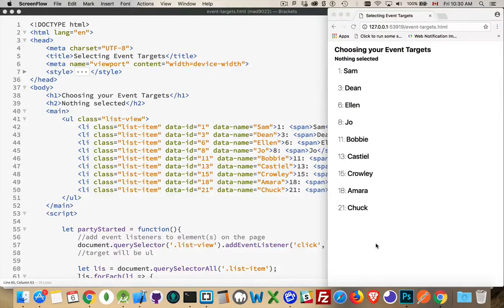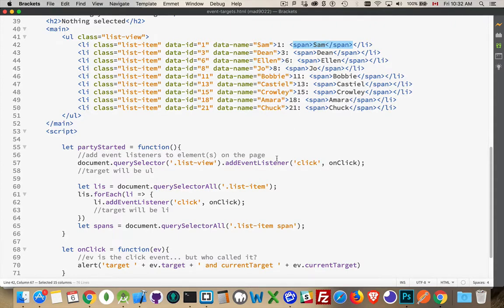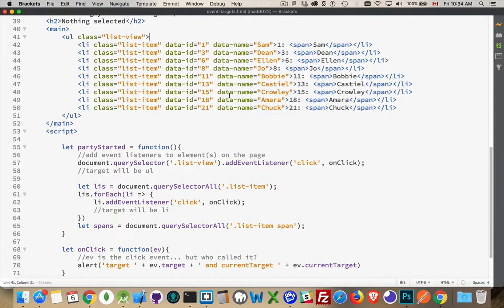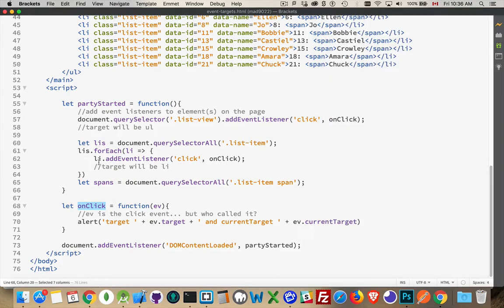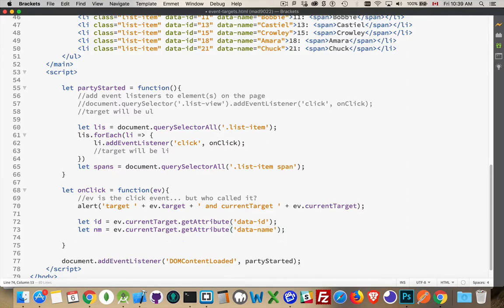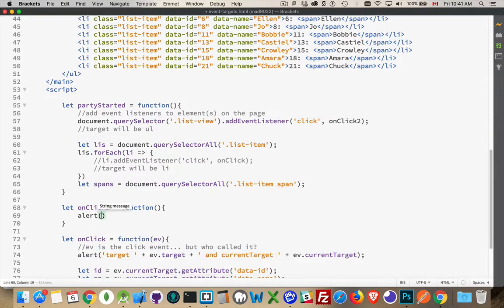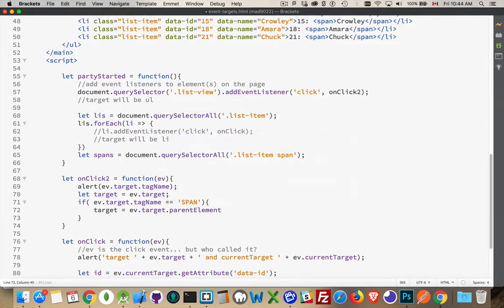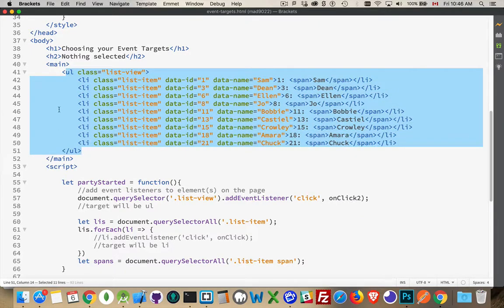Planning your DOM Event Targets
When you are adding events to your DOM elements you need to consider what information you will need when you fire the event. When the user clicks on an element, which element are the actually clicking on? Is it the child or parent element of the element that has the data you need?
This video discusses the different properties available in the Event object as well as which HTML elements to attach the event to.